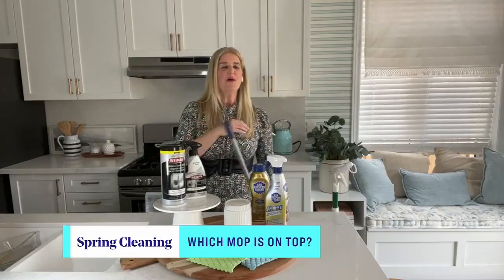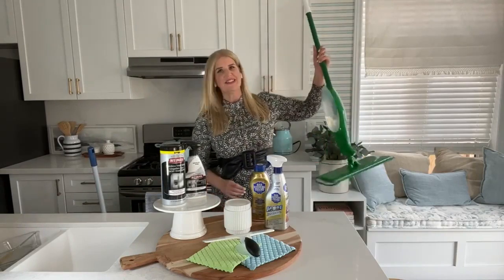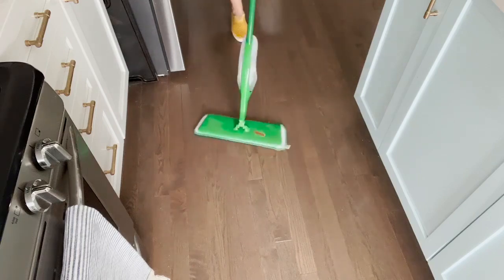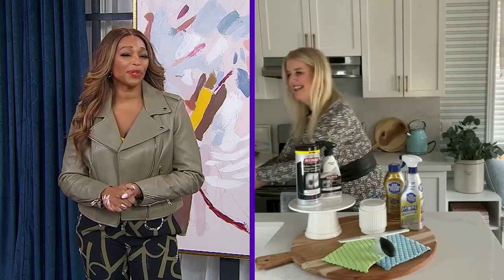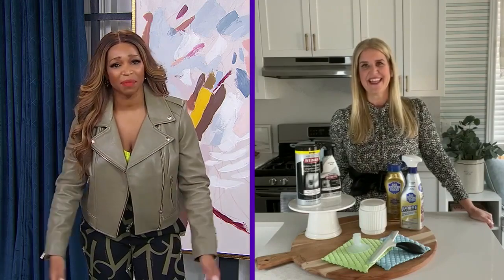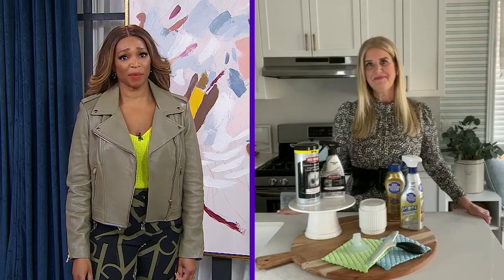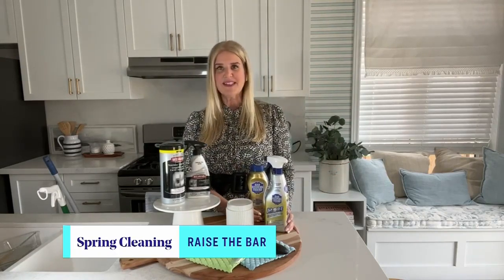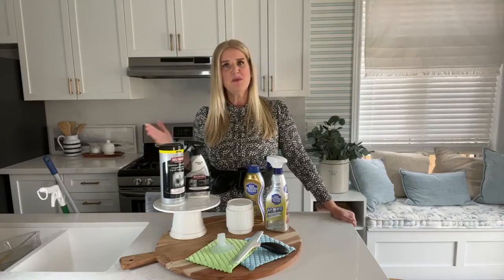5 cleaning products and tools everyone should own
Sarah Gunn has the tools and tips to make cleaning less of a chore. "Even if you sweep or vacuum on a regular basis, mopping your floors is the best way to clean hard floor surfaces."